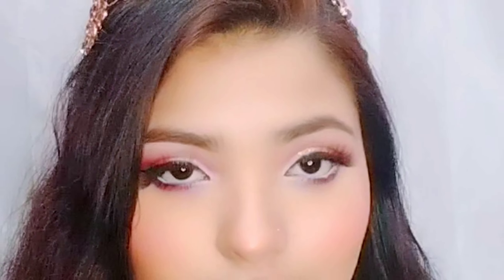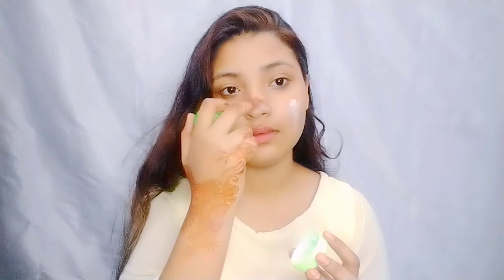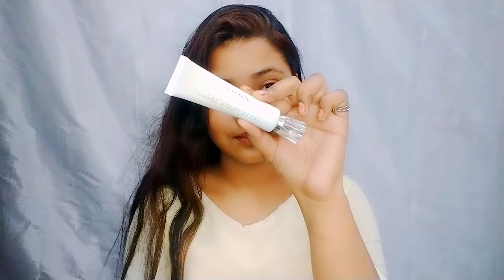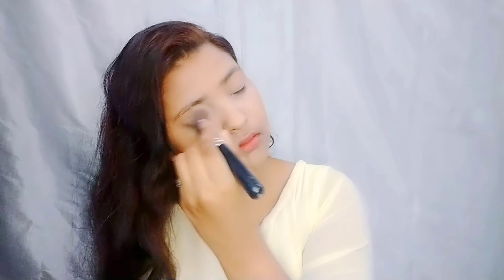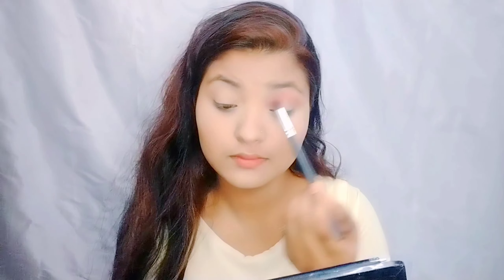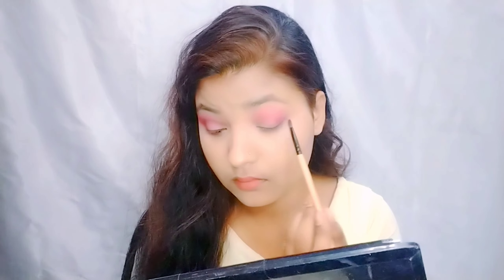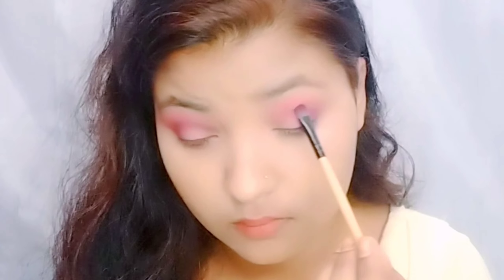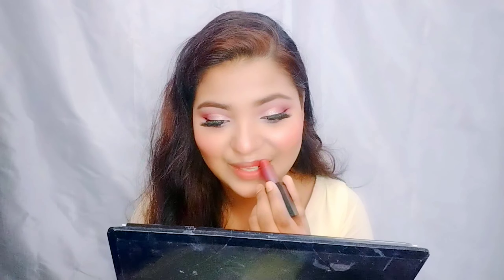Ap khud se hi makeup karsakte ho | Sangeet look 💄| jannat beauty